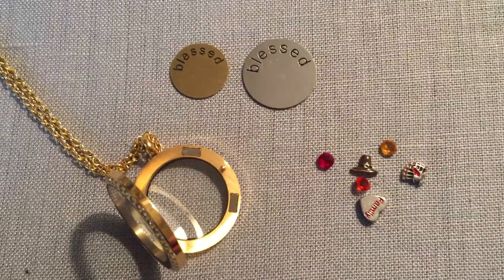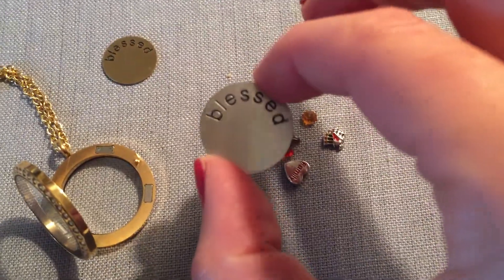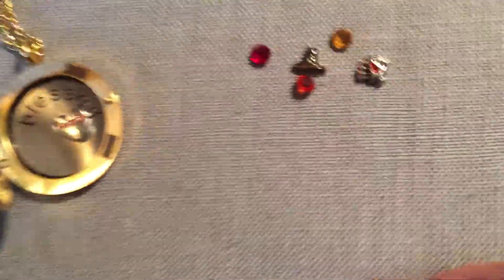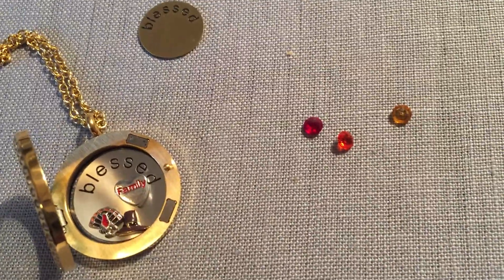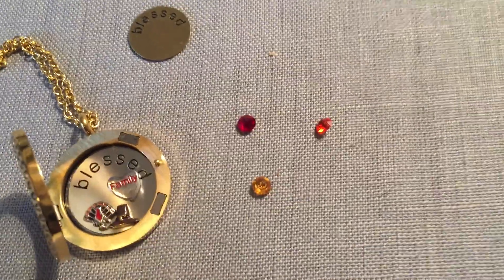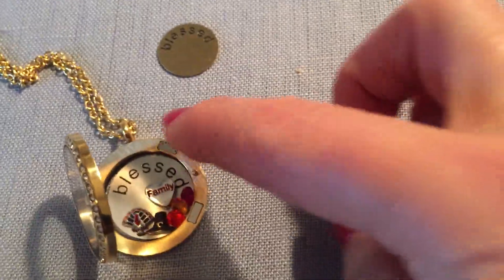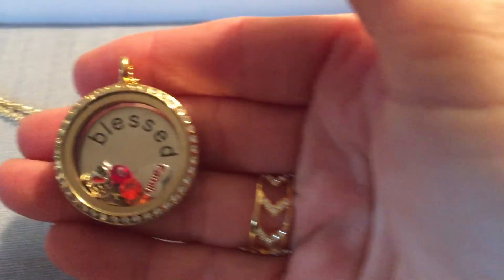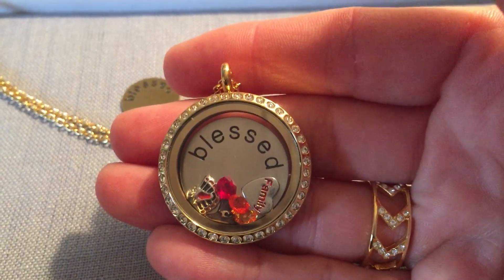Happy Thanksgiving!! South Hill Designs, Love of Lockets by Christine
Watch as I design my Thanksgiving themed locket. I am blessed & grateful to be able to spend time with my family this holiday weekend. Watch as I design a personalized locket for this holiday! For more locket designs, visit my Facebook
To browse and shop - Artist #159859